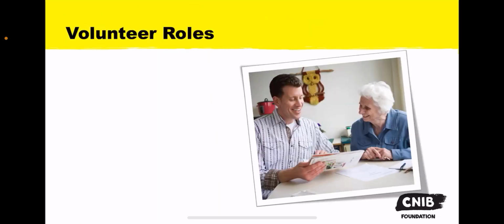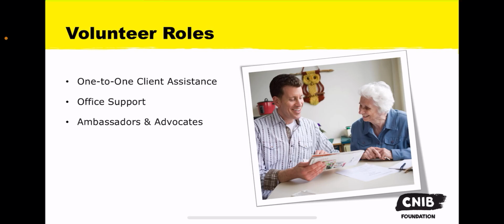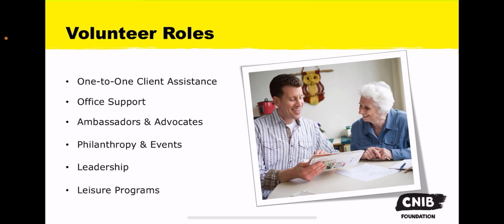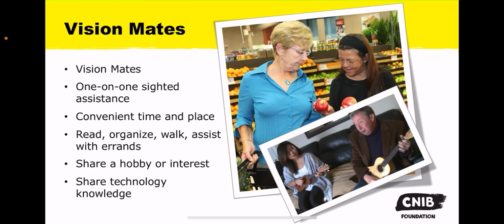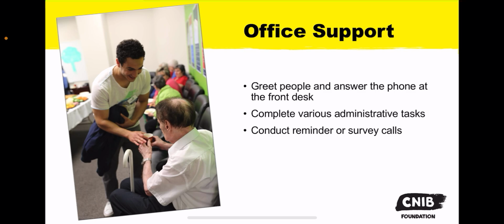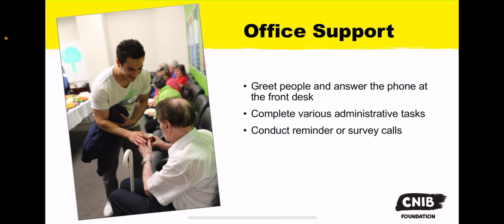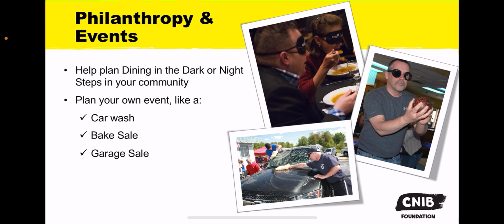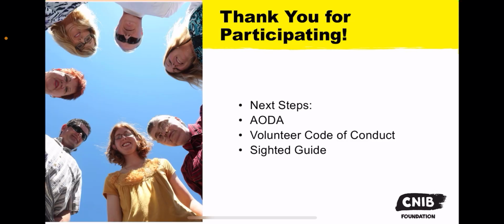Volunteer Orientation Video 3: About Volunteering